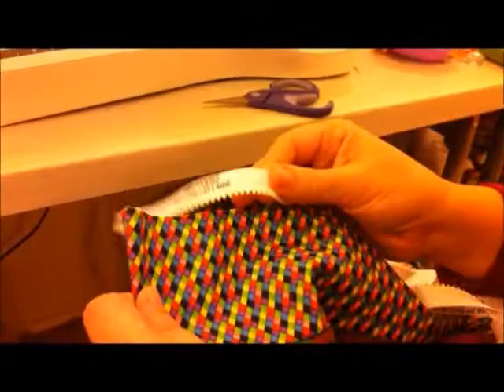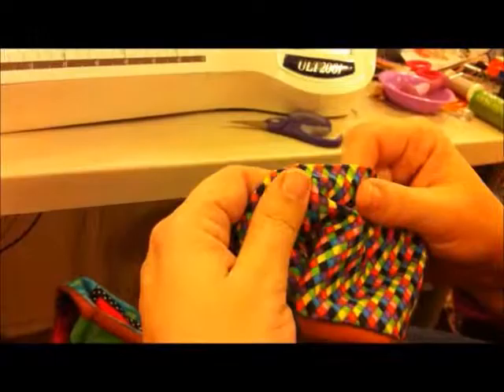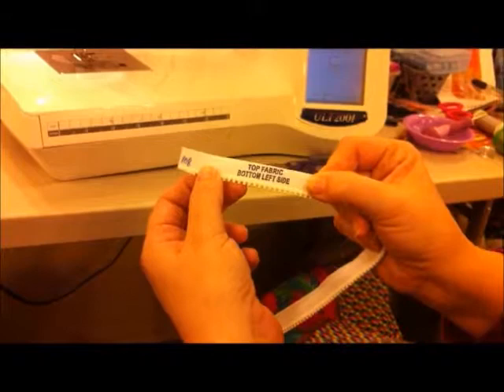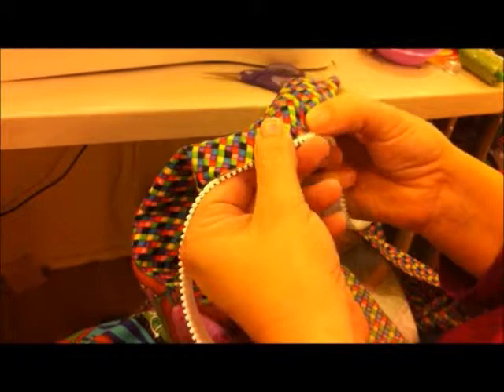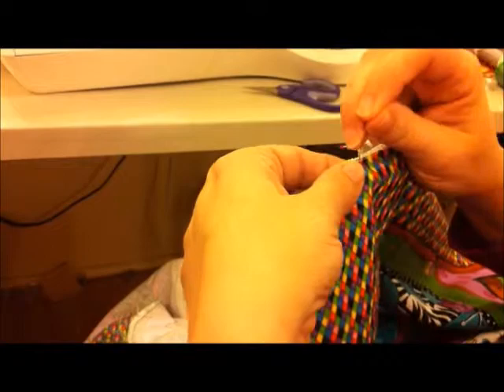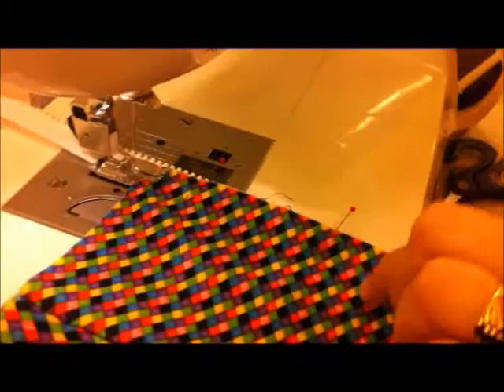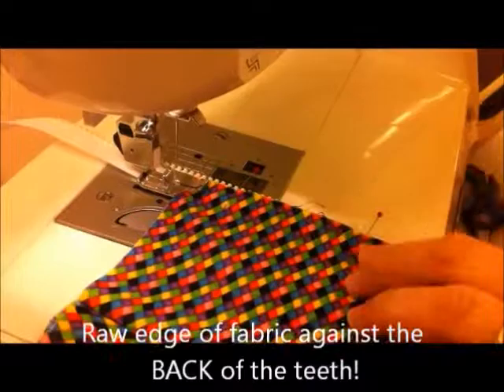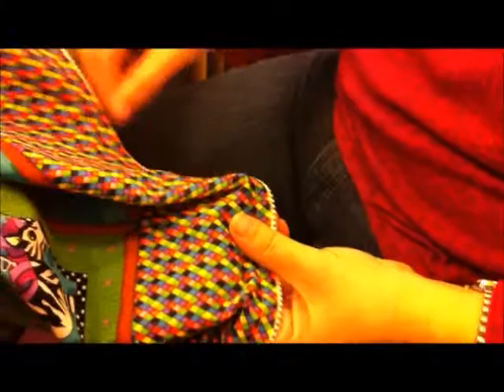Attaching quilt top to top zipper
This is for my students who have taken the Babylock Crown Jewel Certification class at Discount Vac and Sew